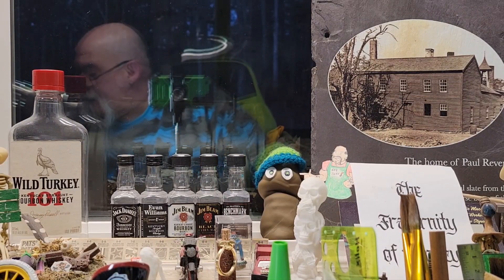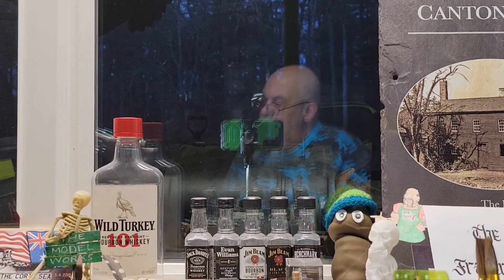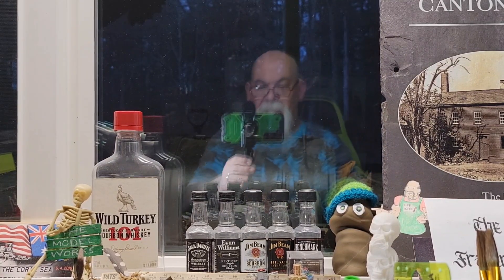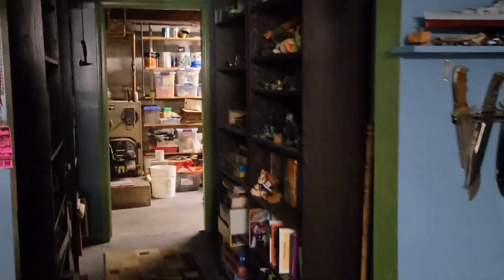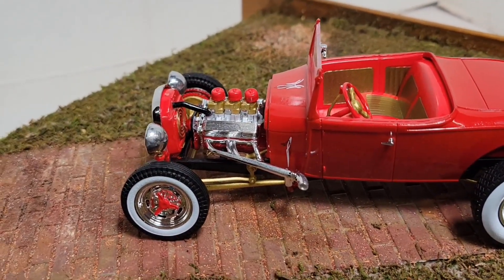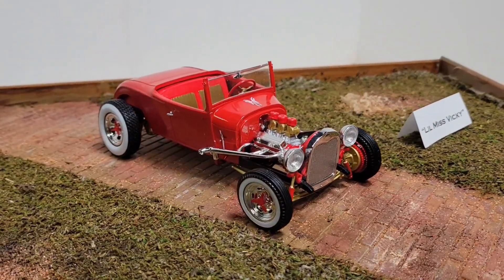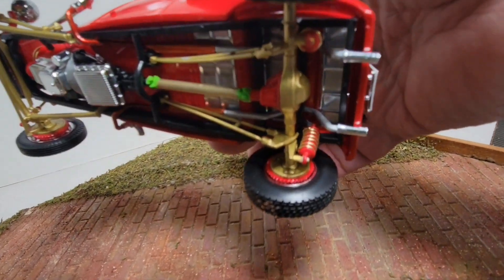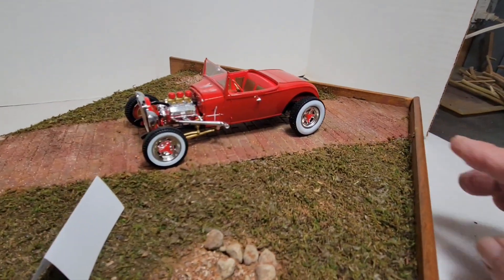"Lil" Miss Vicky...Pappy's Rod.